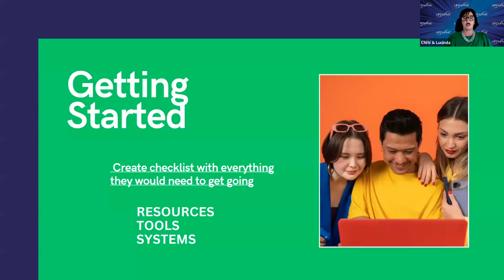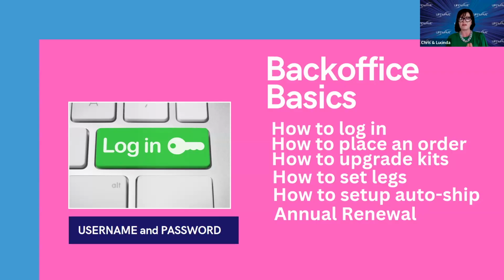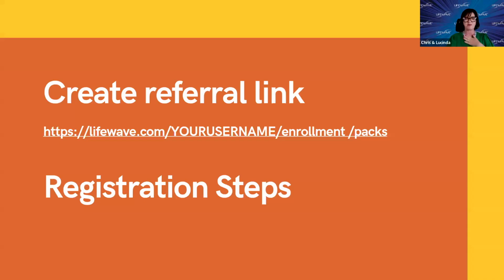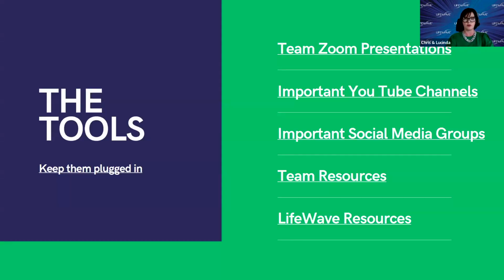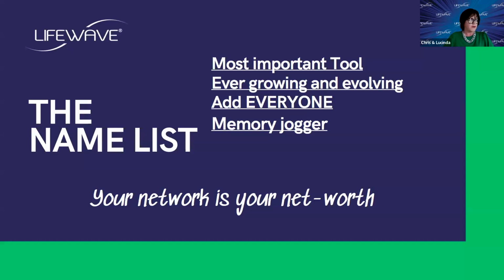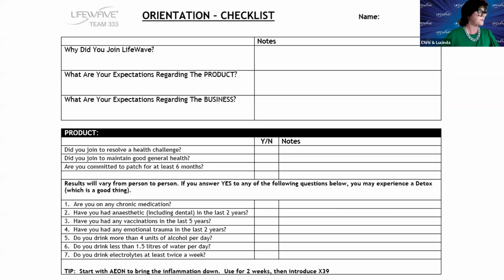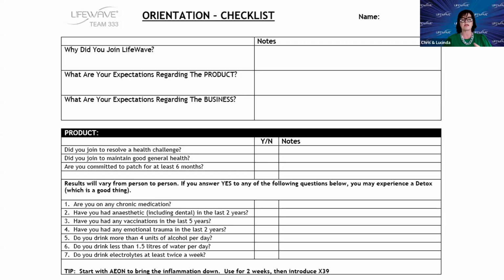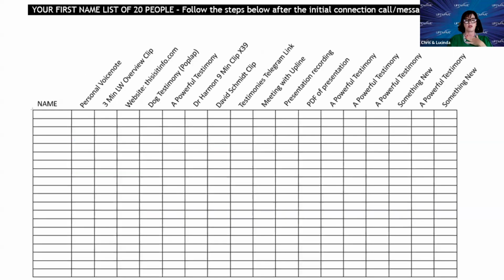New Brand Partner Orientation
Training by Lucinda Campbell